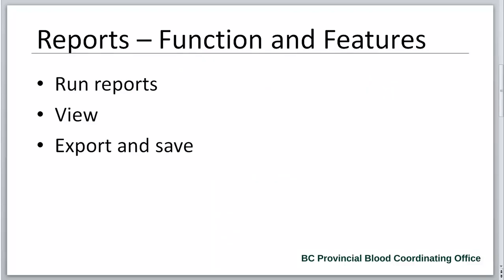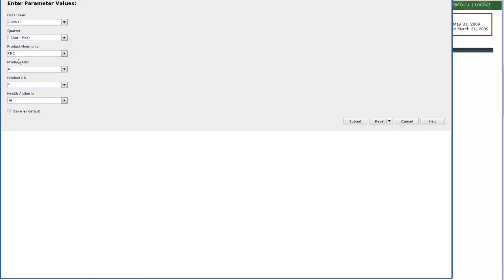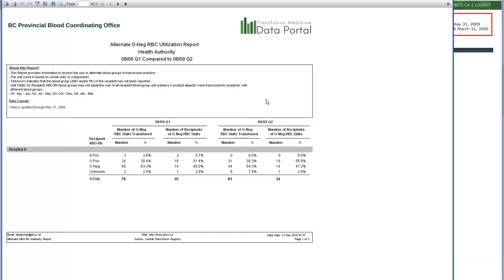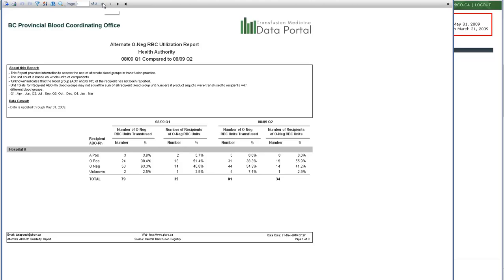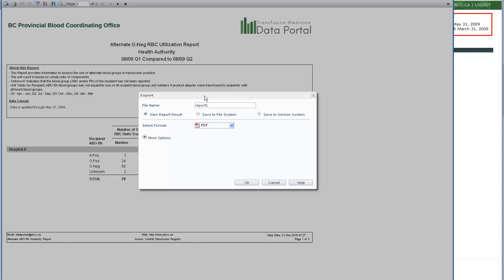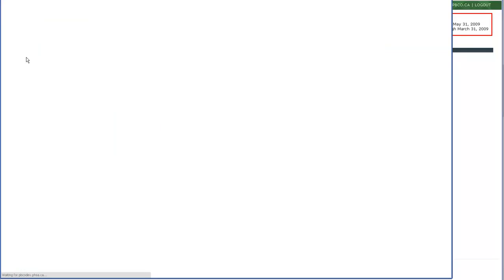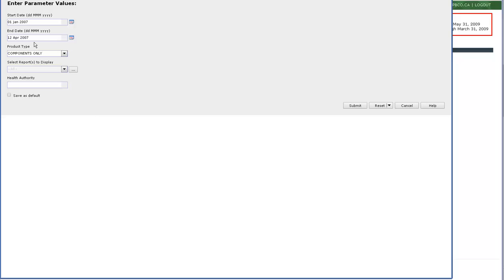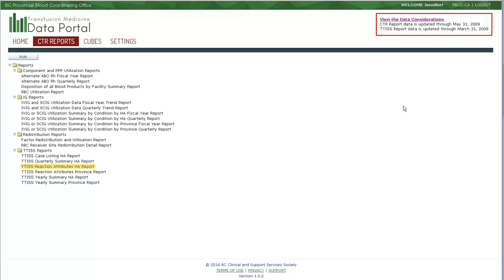6. Transfusion Medicine Data Portal - Reports: Functions and Features